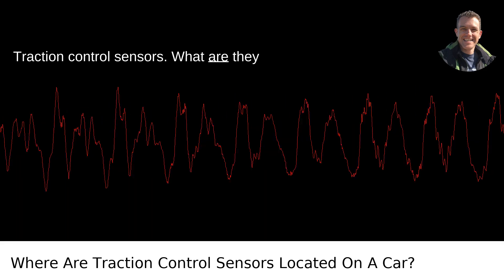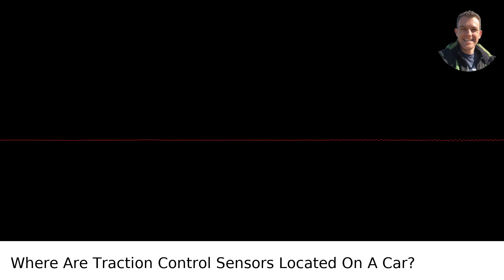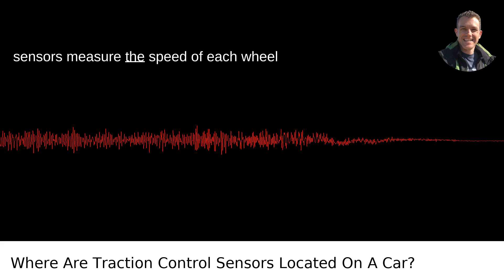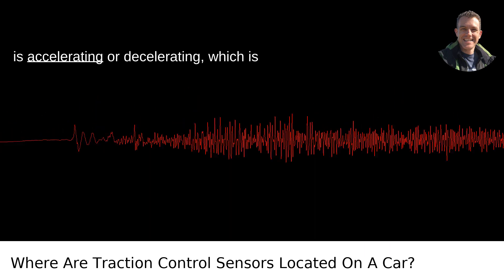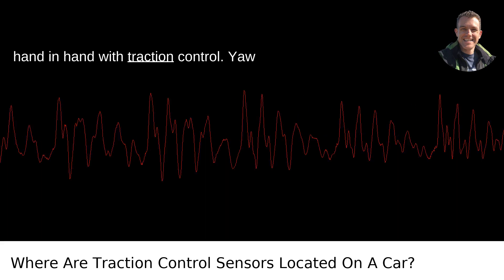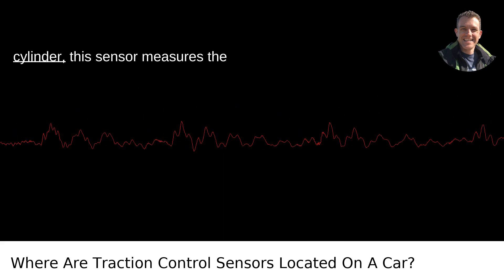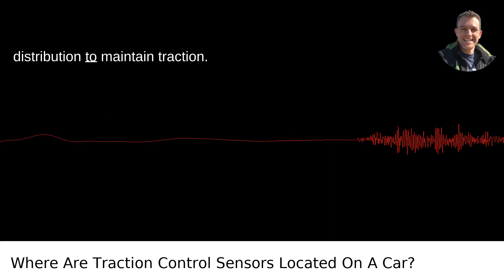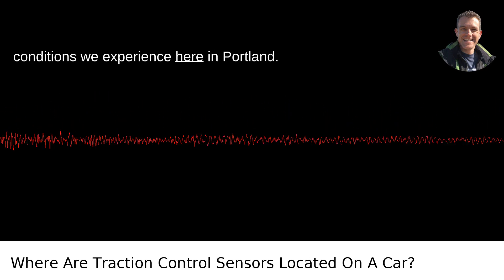Where Are Traction Control Sensors Located On A Car?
I answered this question on Quora My video answer to the question: Where Are Traction Control Sensors Located On A Car?